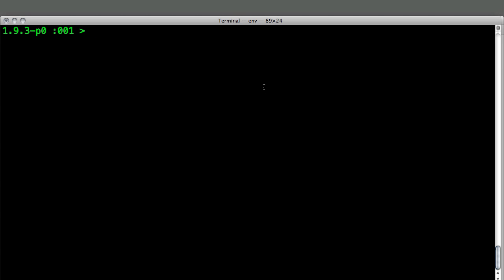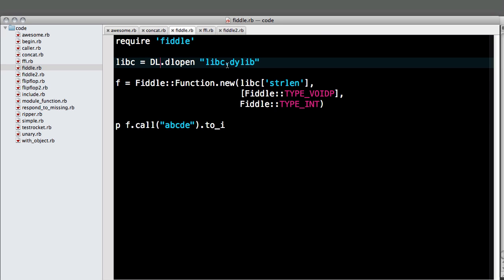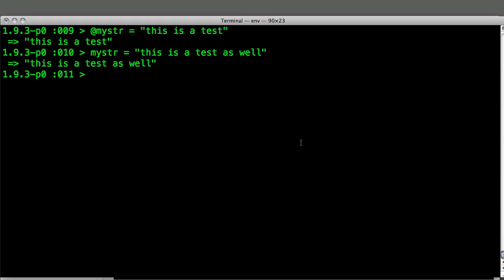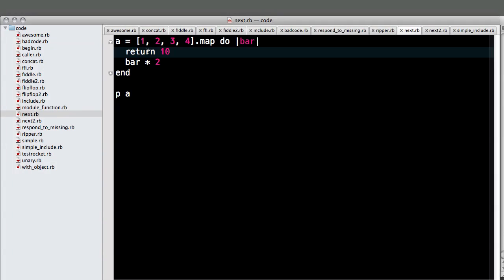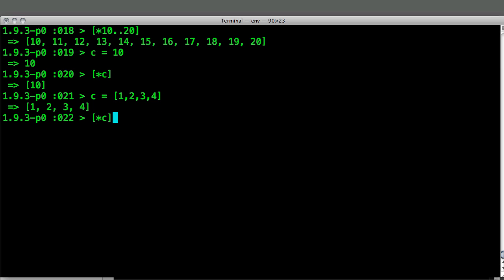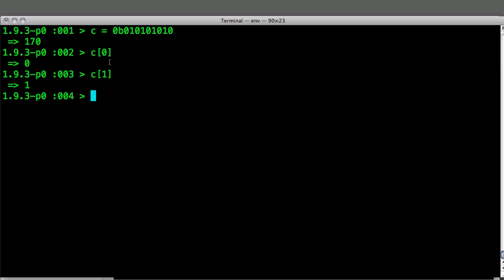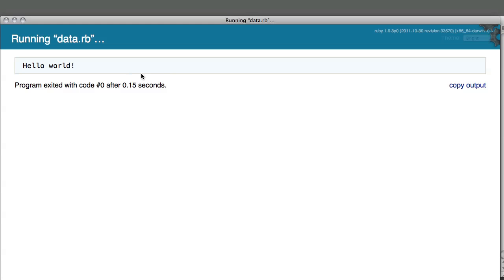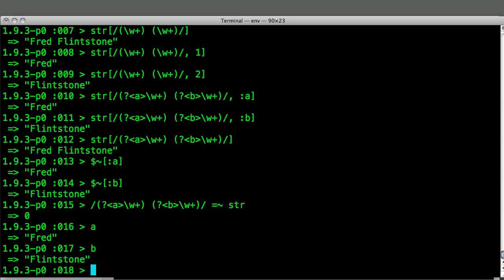Ruby Trick Shots: 24 Ruby Language Tips and Tricks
Peter Cooper of Ruby Inside and Ruby Weekly presents a collection of Ruby tips and tricks of both useful and useless varieties.